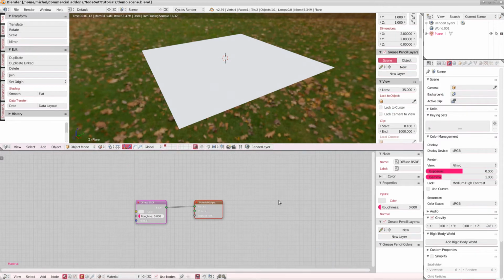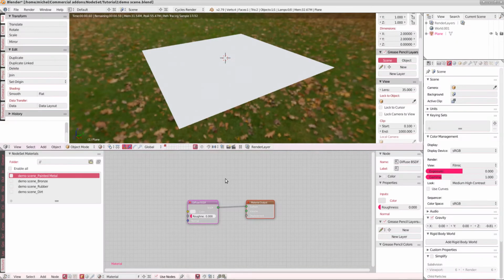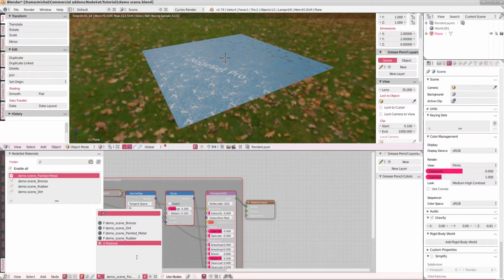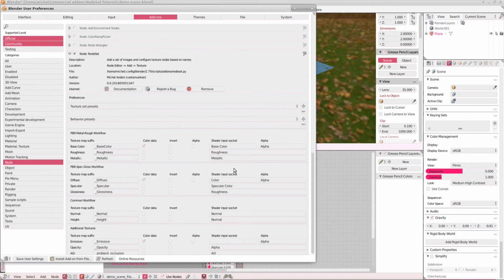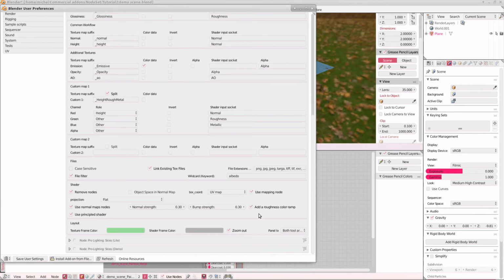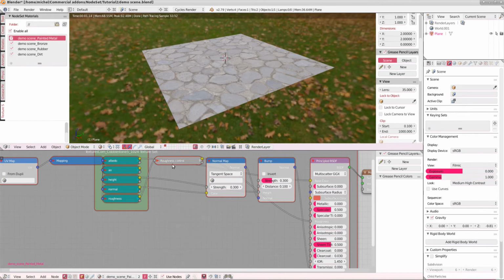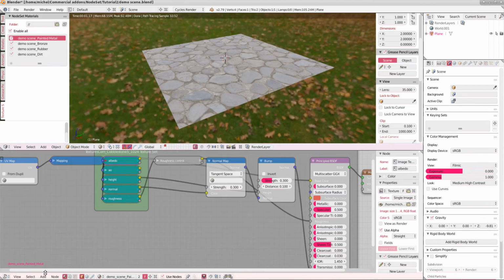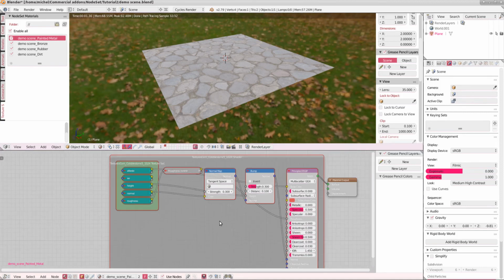NodeSetPro 2018 Spring Edition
Introducing new features in NodeSet Pro